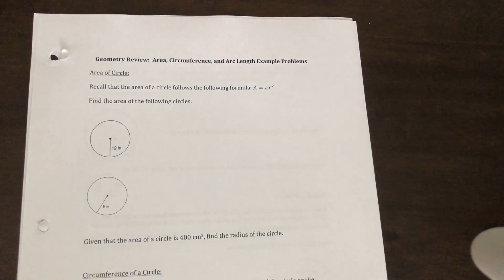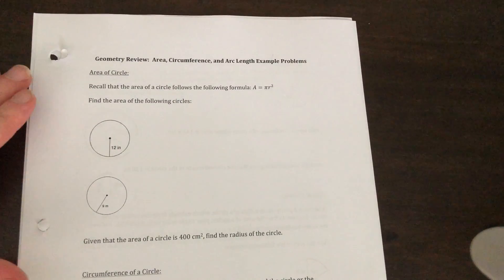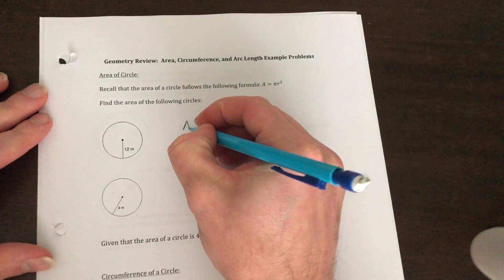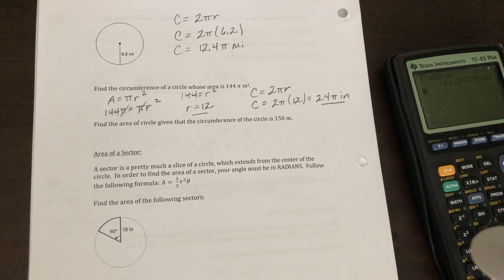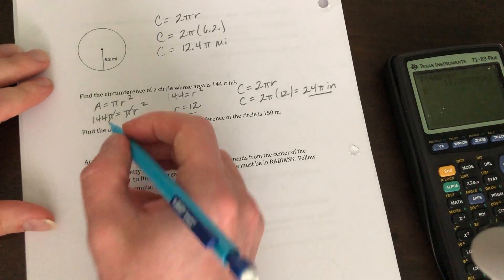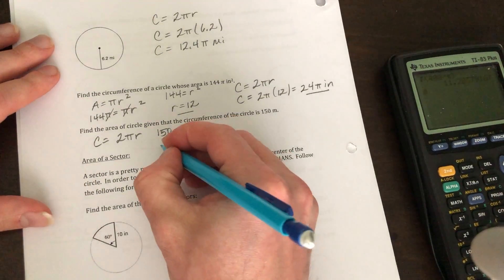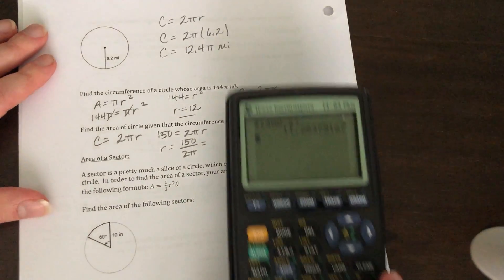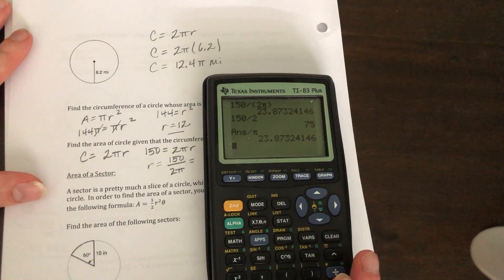Circles Geometry Review